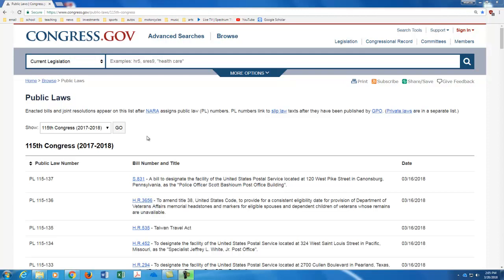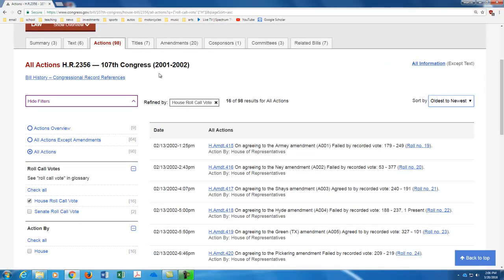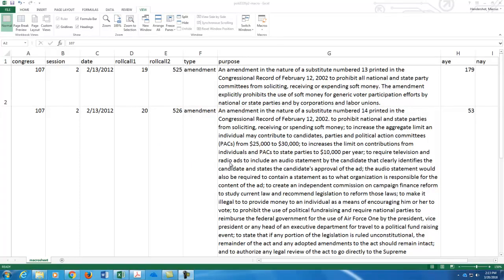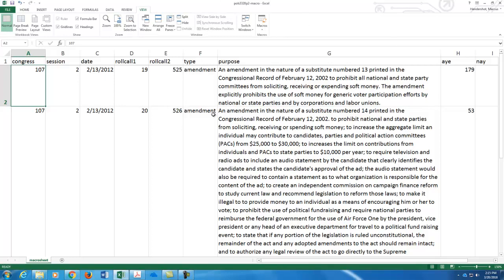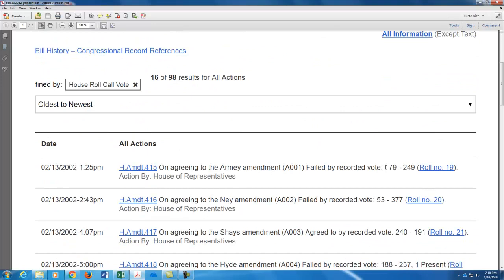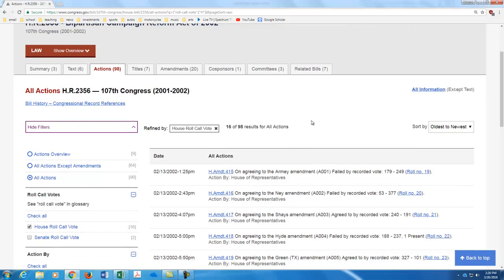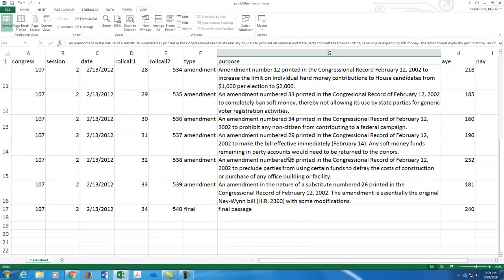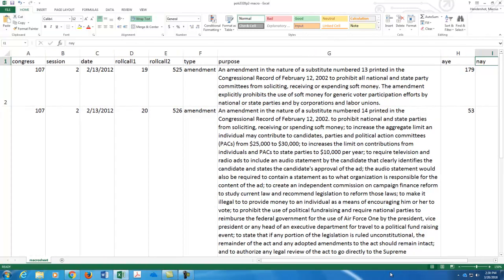pols3320p2 lesson1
Roll Call Vote Project 2 - Lesson 01